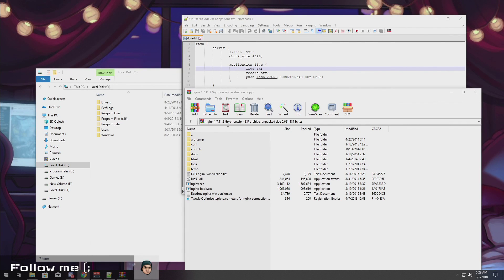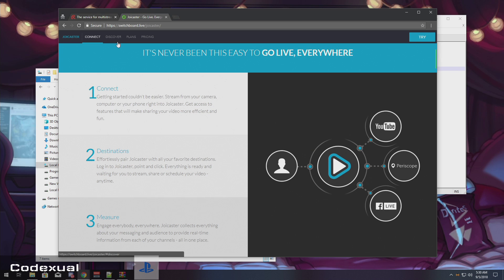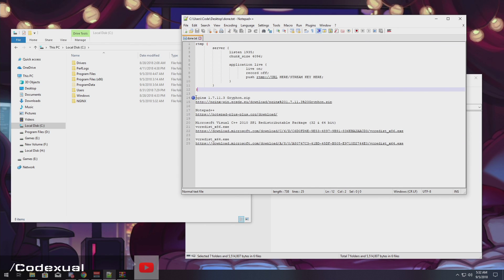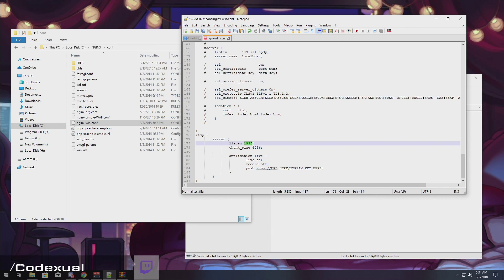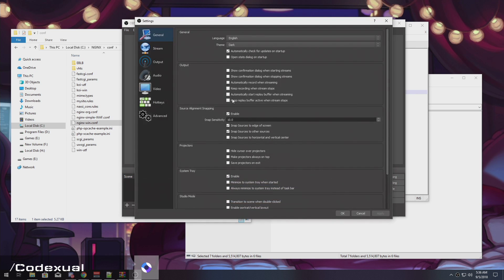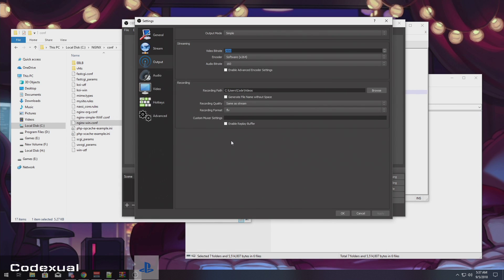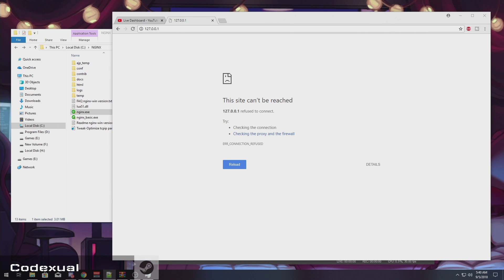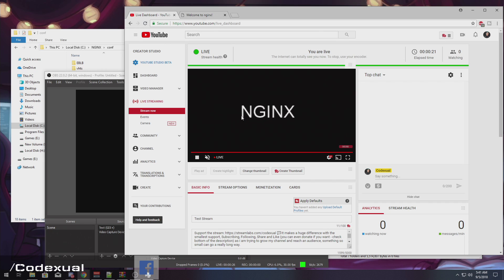How to Make a Private RTMP Server & Re-Stream to Twitch, YouTube, etc (WINDOWS)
How to Make a Private RTMP Server & Re-Stream to Twitch, YouTube, etc from your WINDOWS machine, in another video I will show you how to setup your own RTMP Server on a Windows machine.

rtmp {
        server {
                listen 1935;
                chunk_size 4096;

                application live {
                        live on;
                        record off;
      push rtmp://URL HERE/STREAM KEY HERE;

Microsoft Visual C++ 2010 SP1 Redistributable Package (32 & 64 bit)
vcredist_x86.exe